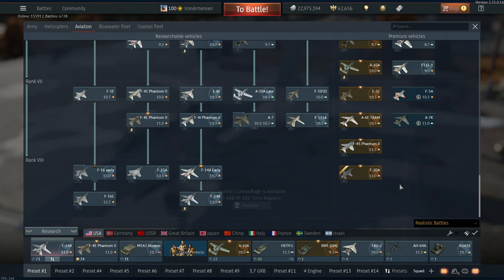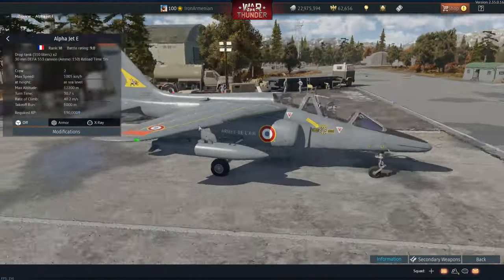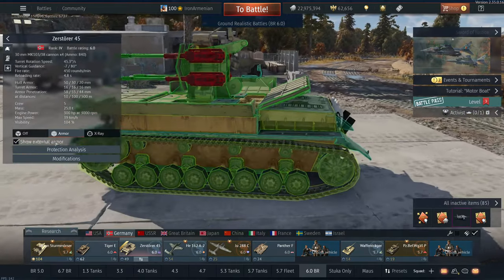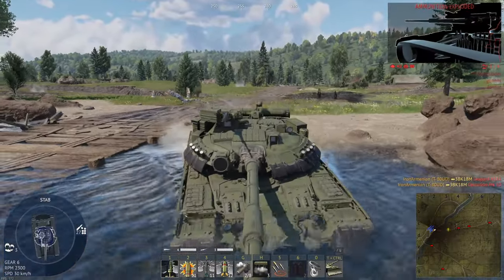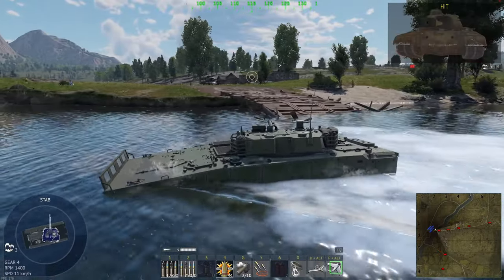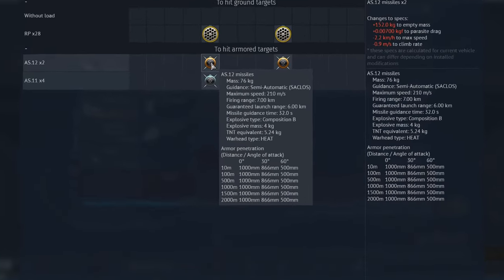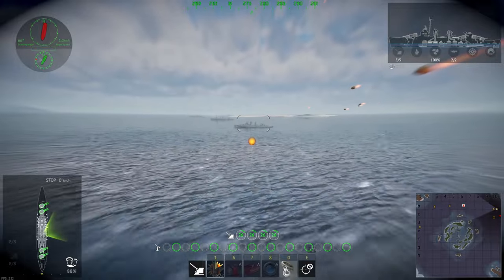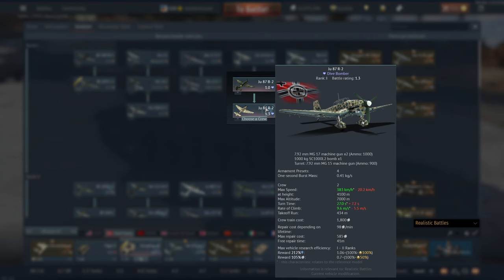War Thunder Update - Alpha Strike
A run down of the vehicles in the New War Thunder Update - Alpha Strike

Planes 0:00
Tanks 2:35
Helis 7:49
Ships 9:07